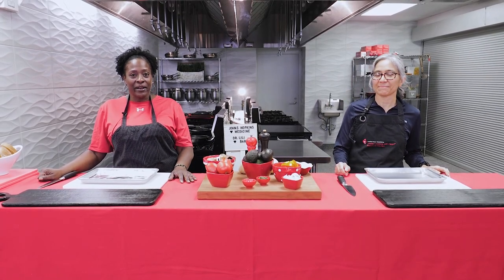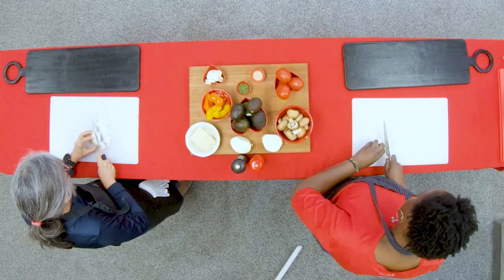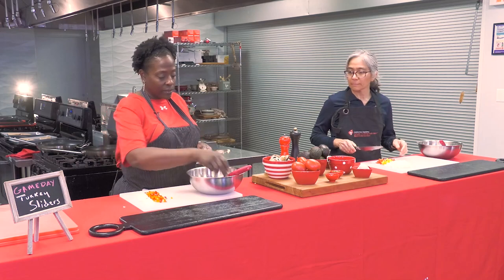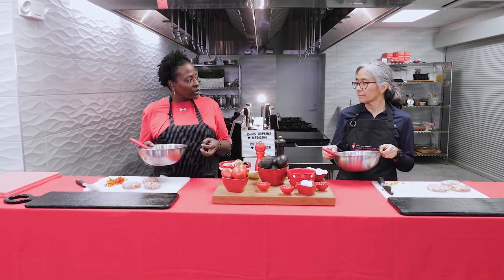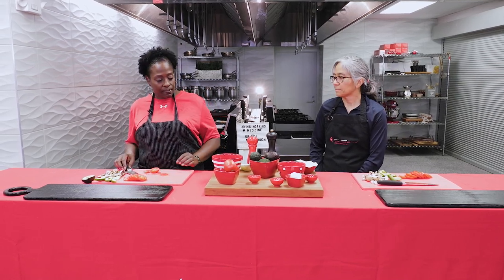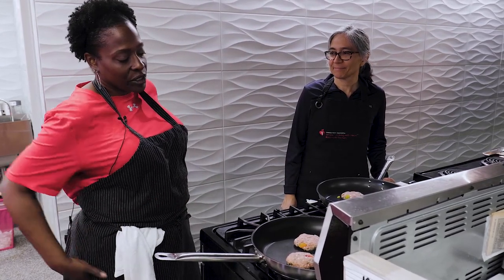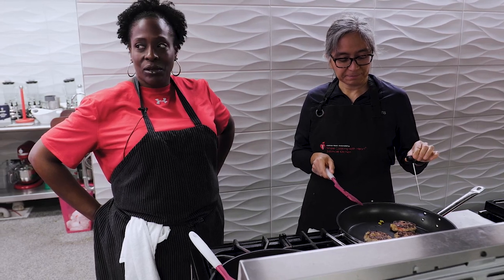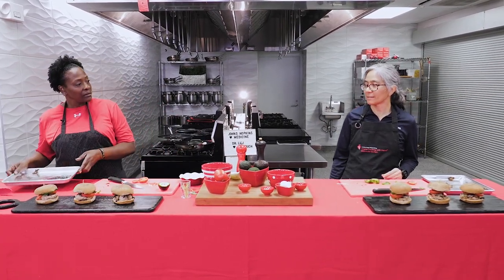Gameday Turkey Sliders -- Baltimore Simple Cooking w/ Heart Kitchen Cook with a Doc (Johns Hopkins)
Dr. Lili Barouch, the Director of Sports Cardiology at Johns Hopkins Medicine, joins Chef Tia Berry in the Simple Cooking with Heart Kitchen in Baltimore to prepare Turkey Sliders with Avocado, Mushrooms, and Swiss Cheese, a perfect dish for game day!